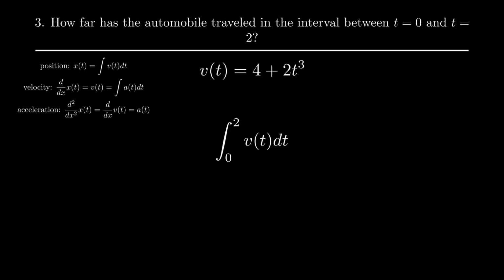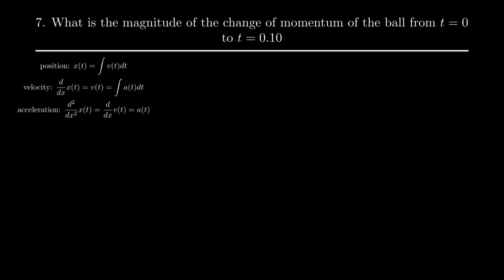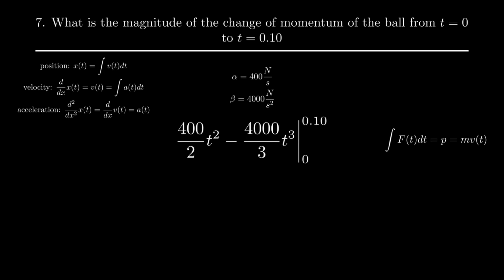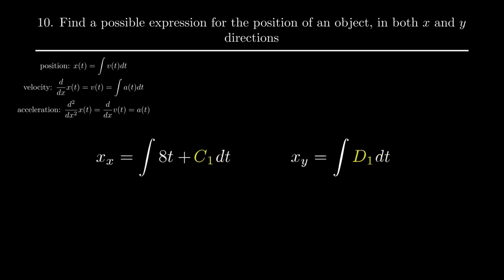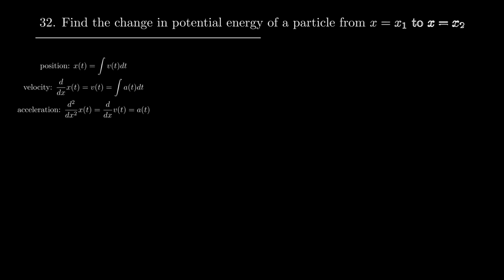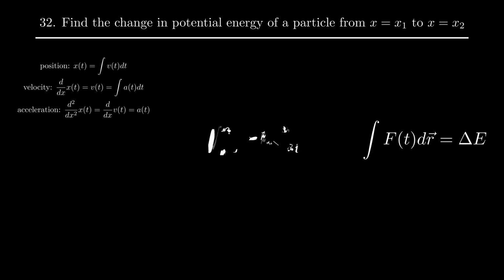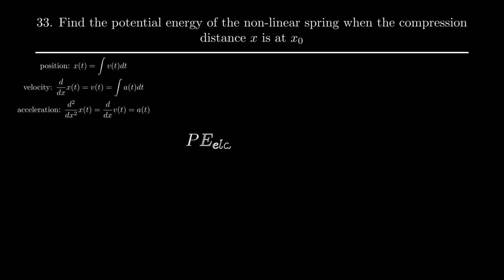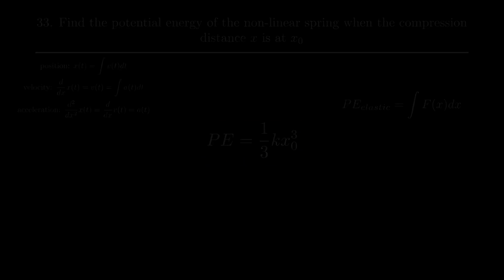Application of Integrals